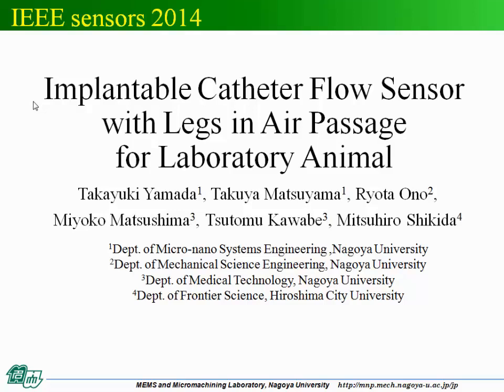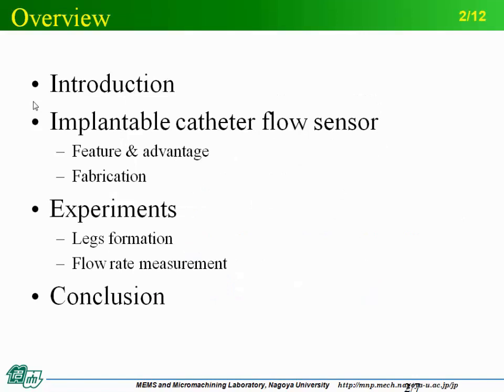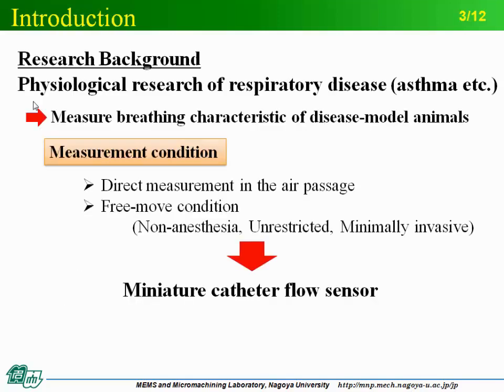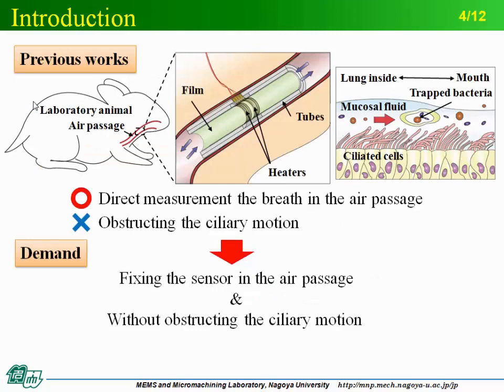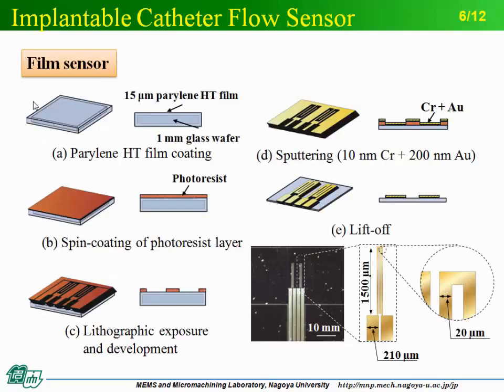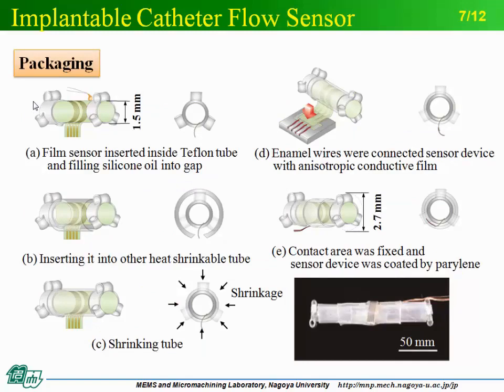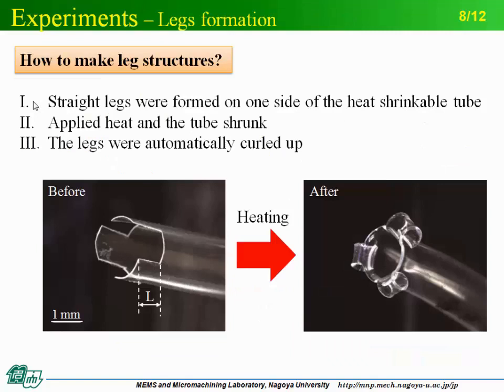Implantable Catheter Flow Sensor with Legs in Air Passage for Laboratory Animal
Title: Implantable Catheter Flow Sensor with Legs in Air Passage for Laboratory Animal

Author: Takayuki Yamada{2}, Ryota Ono{2}, Takuya Matsuyama{2}, Miyoko Matsushima{2}, Tsutomu Kawabe{2}, Mitsuhiro Shikida{1}

Abstract: The disease-model animals, such as mouse, rat, and rabbit, are used for understanding the physiological relationship between the lung disease and the symptoms in the experiments. However, the direct measurement method of the breathing characteristics at the air passage in these laboratory animals has not been established yet. Thus, we proposed novel type of a catheter flow sensor, which can be implanted into the air passage in the animals, and developed it by MEMS technologies.